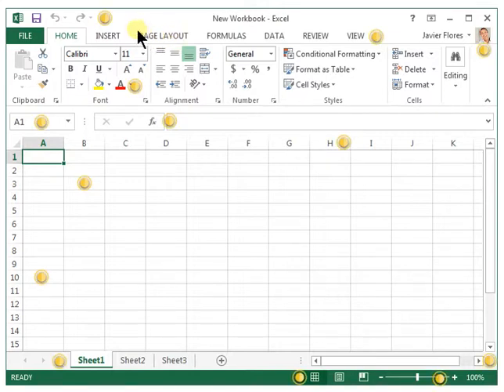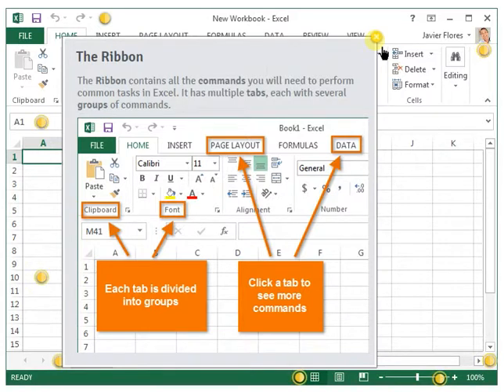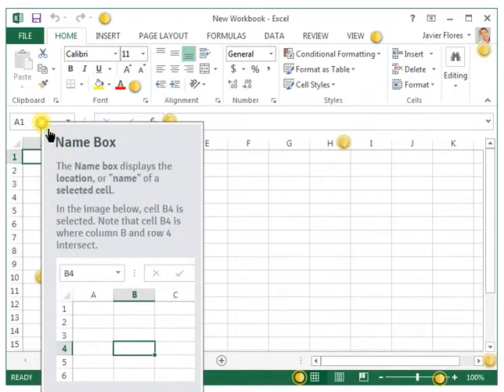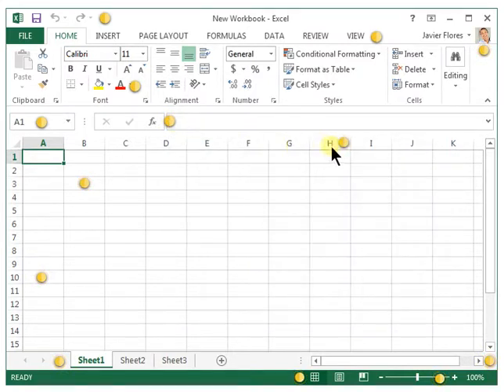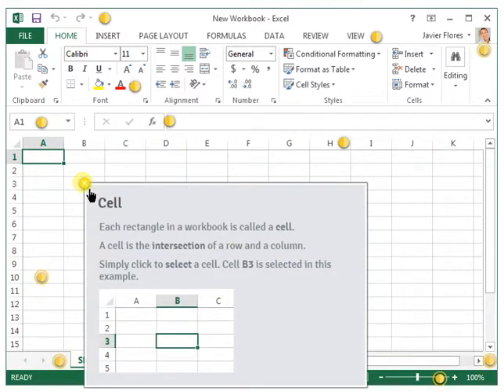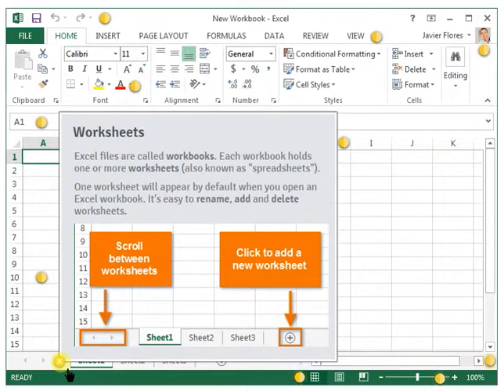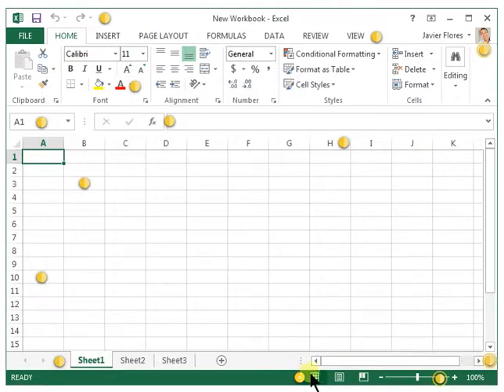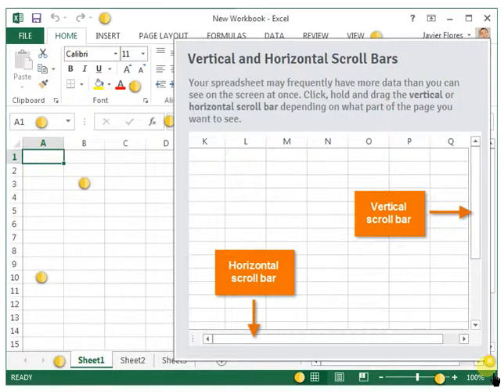MS Excel 2013 Environment